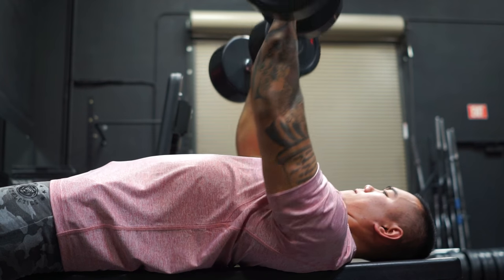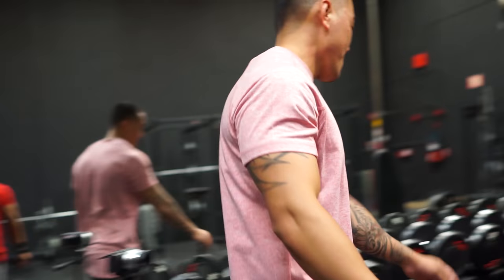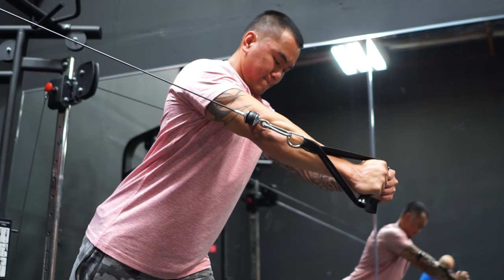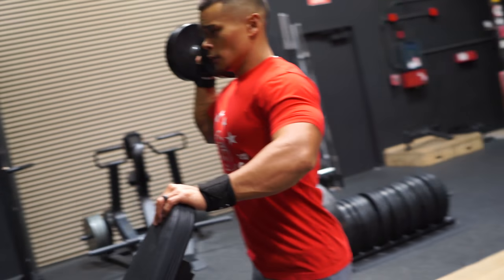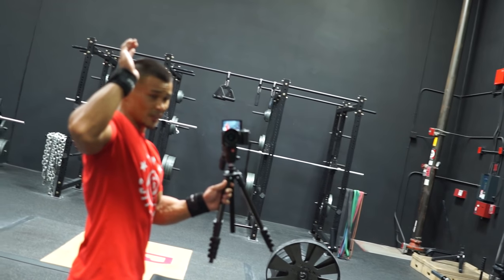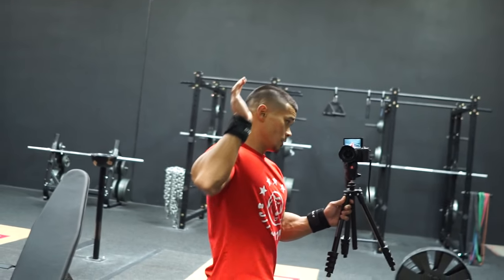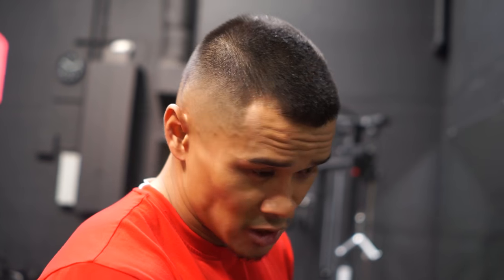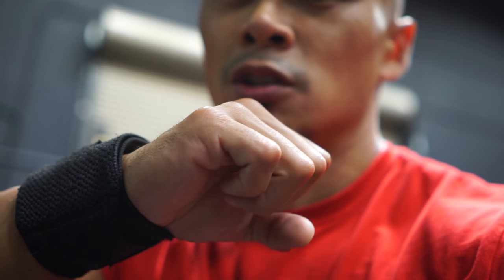Push Workout | How To Get A Bigger Chest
Gym Gear

Fitmark Power Duffel
Lifting Straps Versa Gripps
Deadlift Kicks Nike Free 1.0
Winterial 40 oz Bottle
Winterial 64 oz Growler
Rumble Roller Gator

Supplements
Multivitamin Life Extension Caps
Vitamin C 1000mg Natures Bounty
Creatine Monohydrate Caps Optimum Nutrition

Filming Gear

Sony RX100V
Sony AGR2 Attachment Grip
Sony LCD Protector
Sony RX100V Extra Battery
Joby GorillaPod
GoPro Hero4 Silver
GoPro Session
Sony Motovlog Mic
SanDisk Extreme Pro
Manfrotto Tripod
Manfrotto Mini Tripod
DJI Spark Drone

Motorcycle Gear

AGV k3 SV Helmet
AGV Corsa R Helmet
Dainese Super Speed Jacket
Dainese Carbon D1 Gloves
Dainese 4 Stroke Evo Gloves
Dainese Mig C2 Gloves
RAM Mount Phone Holder
Sena 20s Helmet Bluetooth
Motorcycle Gear Rack

Home Gadgets

Nespresso Machine
Kuerig Machine
Escali Food Scale
Withings Body Scale

The Protein Cookie Co.

Say No More Ft. Rojina Tabatabaei - LDUK

Edits:
Cameron Blas